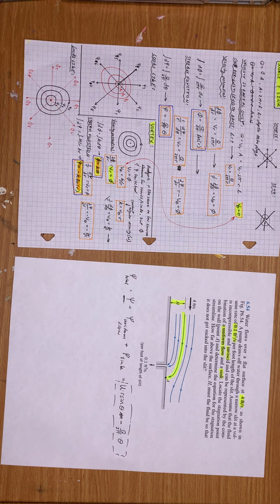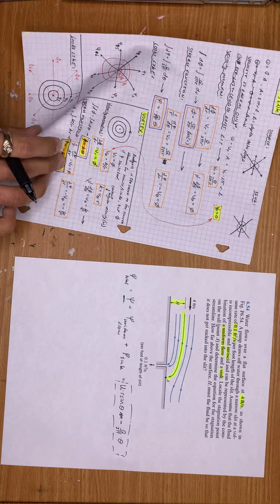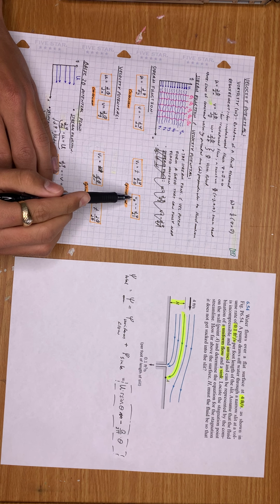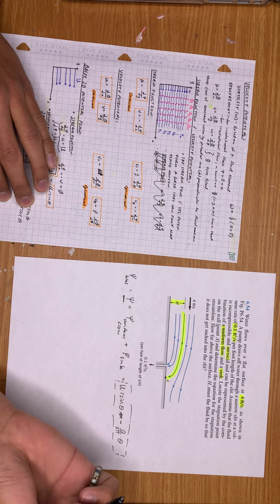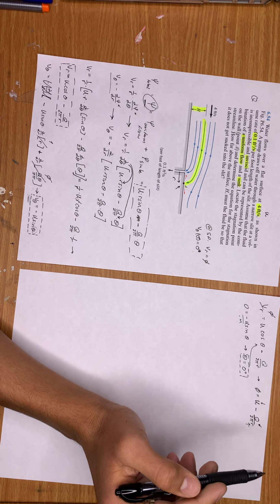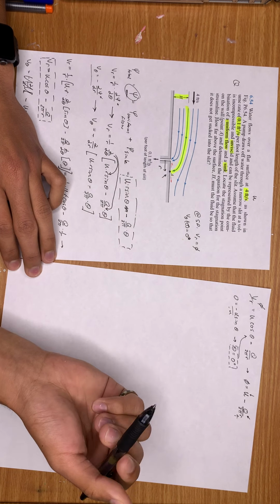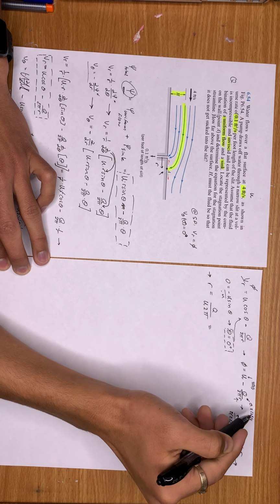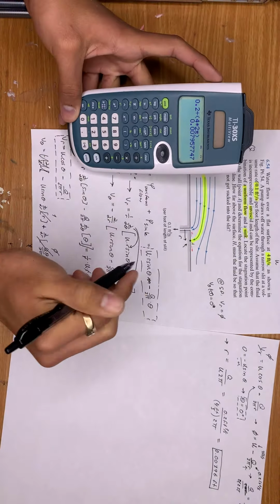ME360 Video Presentation 1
How to find the stagnation point and stagnation streamline equation for a uniform flow + sink combination over a flat surface/for an incompressible, inviscid fluid (given: uniform flow velocity and sink/outlet flow rate). Also, how to find the distance above the surface a fluid must be to not get sucked into the sink.